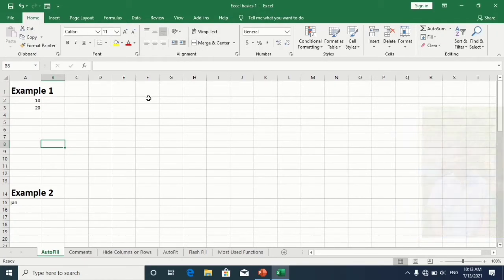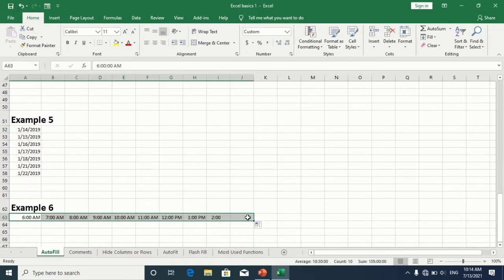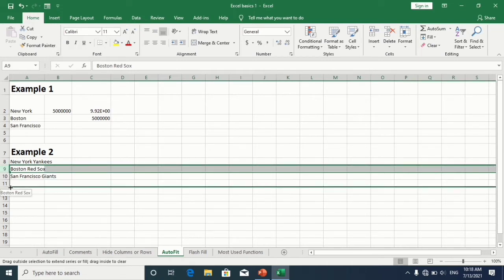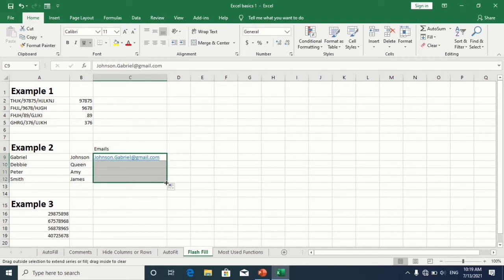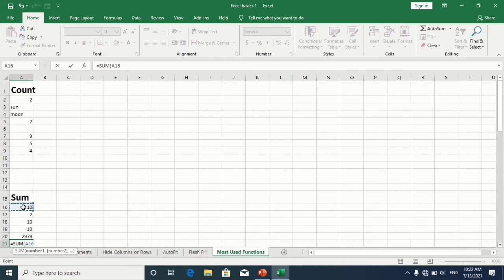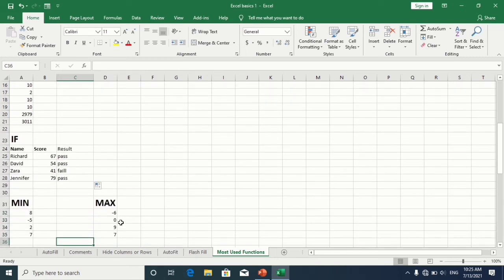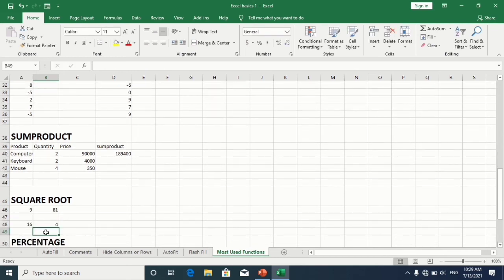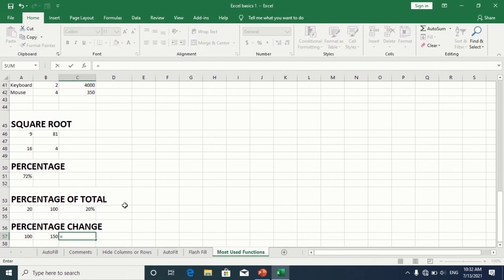Microsoft Excel ABC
Microsoft Excel is a spreadsheet program. it's used to create grids of text, numbers and formulas specifying calculations. That's extremely valuable for many businesses, which use it to record expenditures and income, plan budgets, chart data and succinctly present fiscal results.
In this tutorial you will learn how to:

Autofill
Comments
Hide rows and column
Flash fill
Autofit
Some basic excel functuons such as sum,count sumproduct etc.